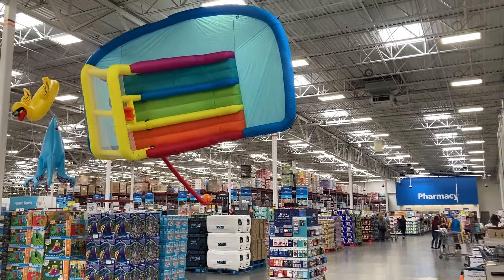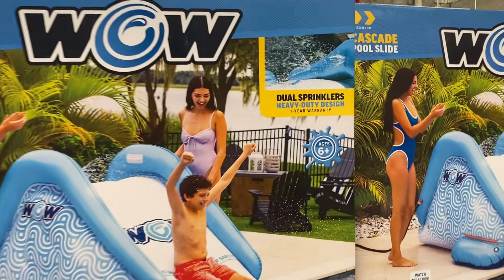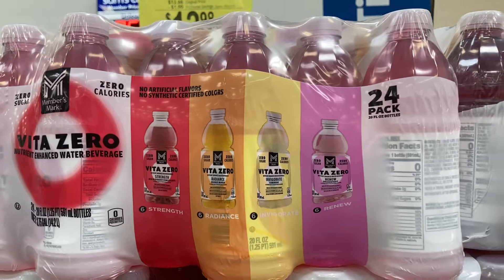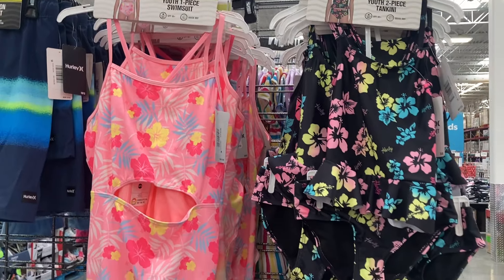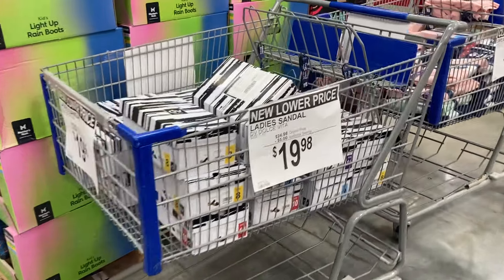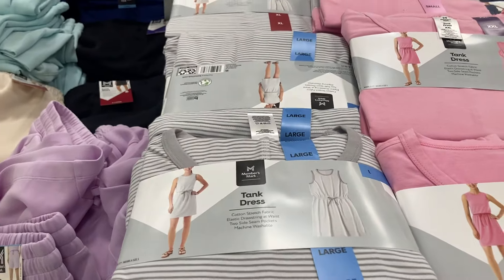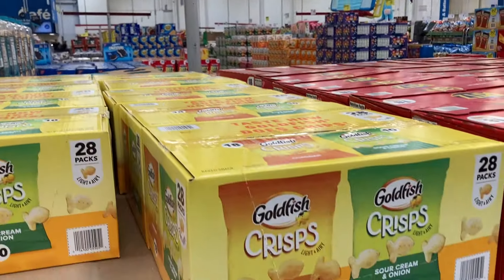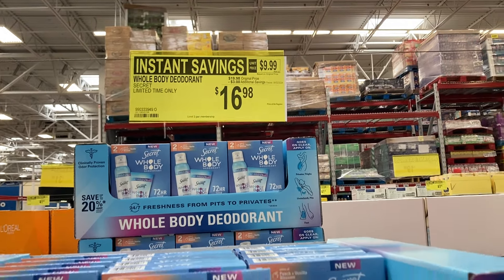SAM'S CLUB * NEW FINDS!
Today, we are SHOPPING at Sam's Club! They are bringing out all the fun summer items, come take a look!

everything I got on AMAZON